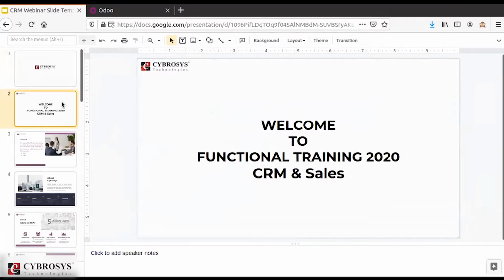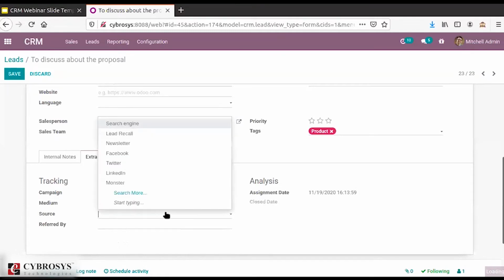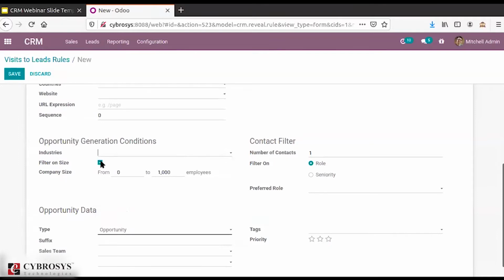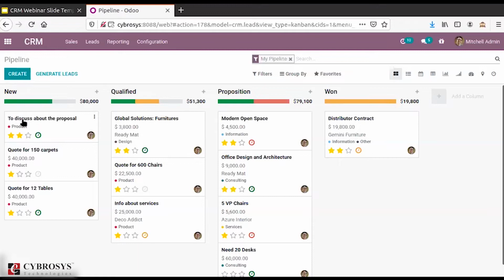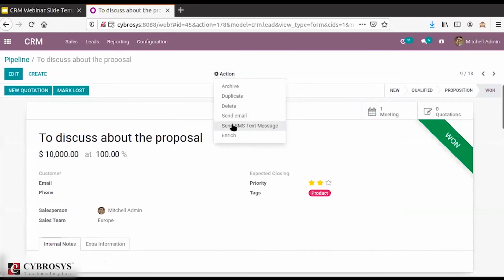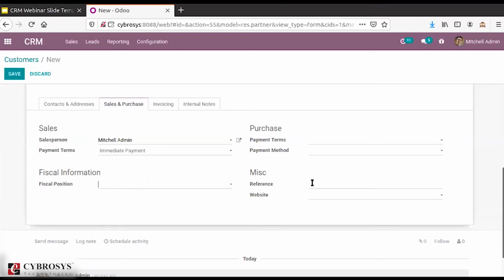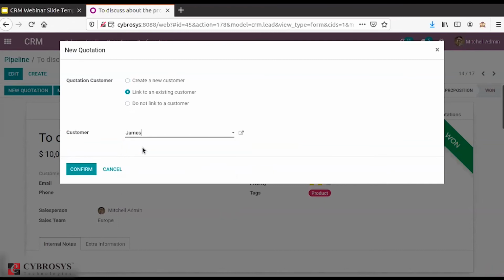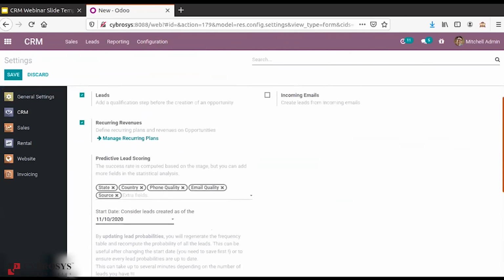Odoo 14 Webinar | Odoo 14 CRM | Cybrosys Technologies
The agenda behind this functional training is to literate the end-users and other public with Odoo Version 14 CRM & Sales app. This training would be based on Odoo 14 Enterprise version and are mainly focusing on module CRM and sales.

Webinar topics included in the video:
0:00 Introduction
3:00 Overview of CRM
4:28 Features of CRM
6:39 What is Lead Management?
7:39 What is Opportunity Management?
8:51 What is Pipeline Management?
10:37 How to create a Lead in Odoo 14 CRM?
18:47 How to schedule Activities in CRM?
25:26 Types of Lead Generation methods.
35:11 Lead Enrichment
39:34 Lead Mining
47:08 How to convert lead to Opportunity?
51:15 Pipeline Management
1:09:12 Team pipeline Management and Sales team
1:16:13 How to create Customers in Odoo 14 CRM?
1:24:33 Activity types in Odoo 14
1:29:16 Managing Lost Opportunities and lost reason
1:36:47 Sending Quotation
1:48:10 To add rental orders in CRM